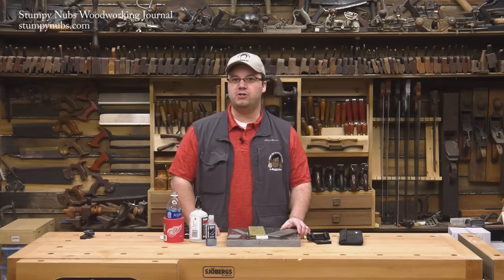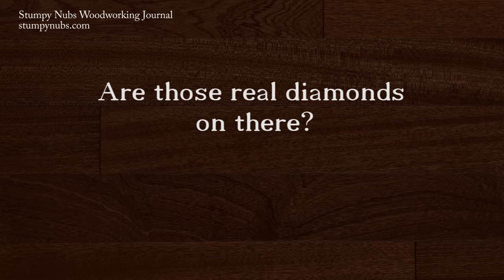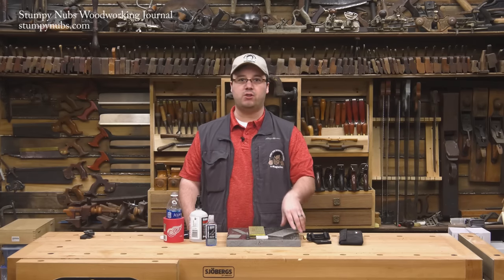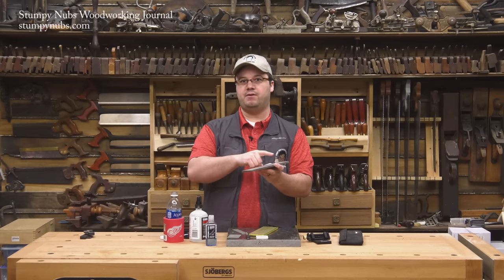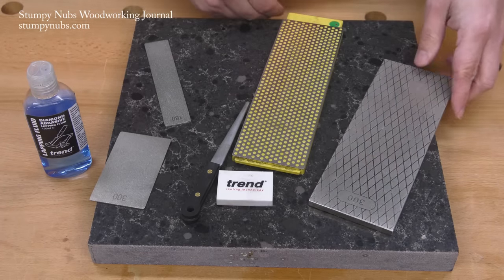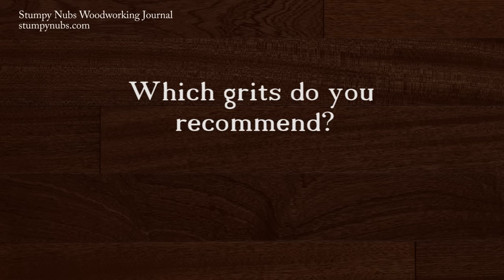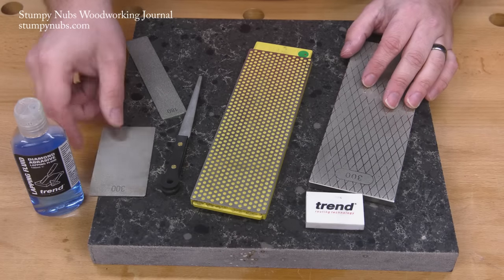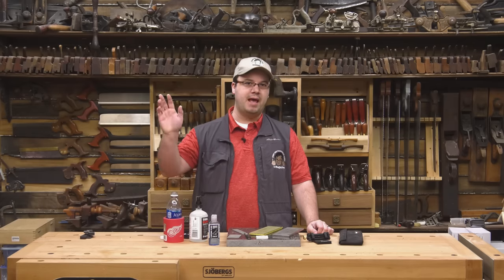WATCH THIS before you buy diamond stones for tool/knife sharpening!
How they are made, how to spot a good one, what you need to know about the junk.
Diamond stone I recommend►
Trend 300/1000 grit stone
Trend lapping fluid
Trend Tool & Bit cleaner
Trend Kit/C (for router bits, forstner bits, etc.)